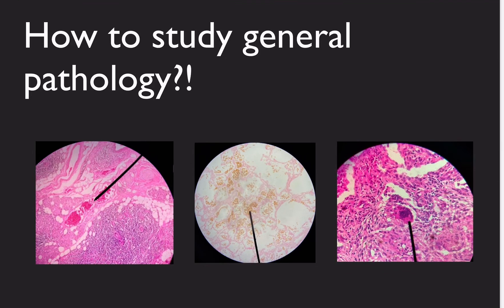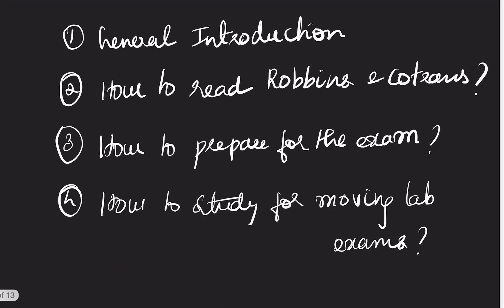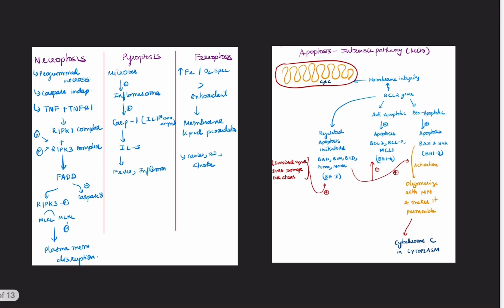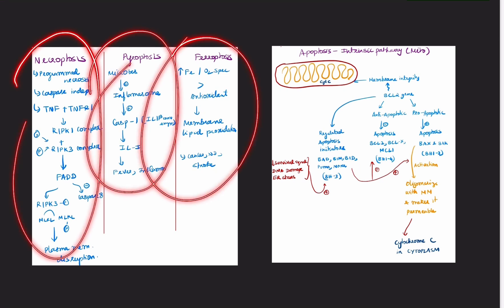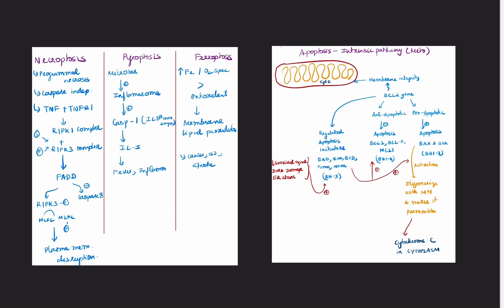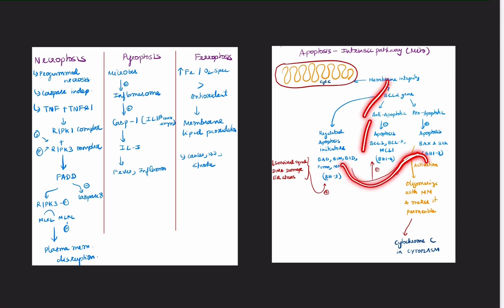How To Study General Pathology? | Tips To Read Robbins & How To Approach Exams | By Kshithij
In this video you will learn about how to approach general pathology and how to read the robins and cotrans text book along with how to prepare for moving exams in lab.